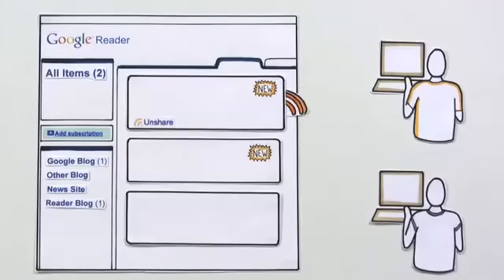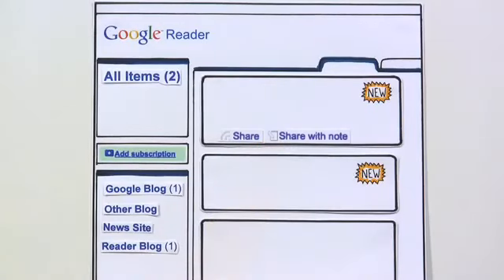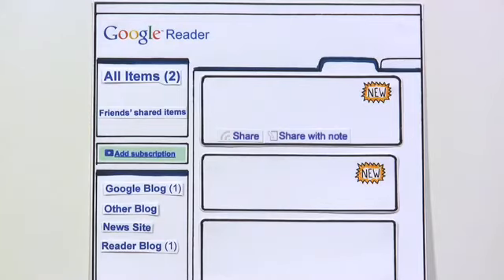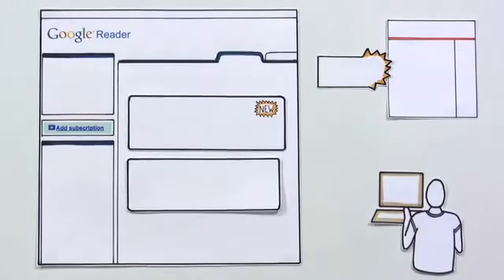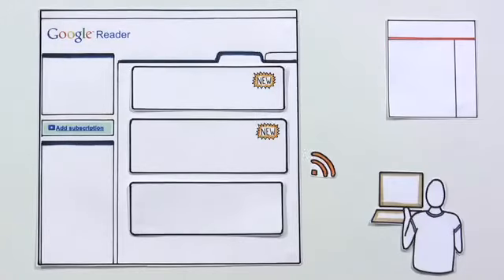Google Reader in Plain English